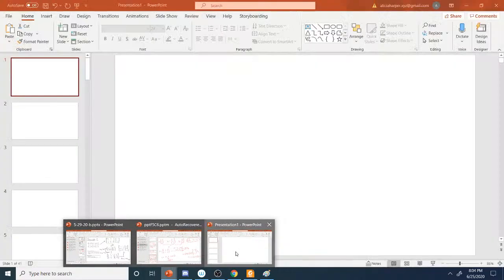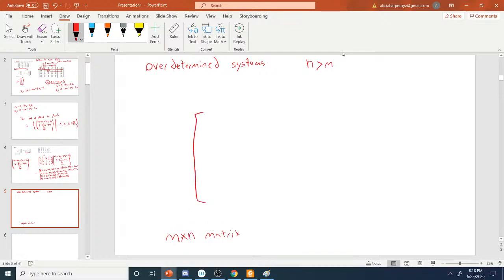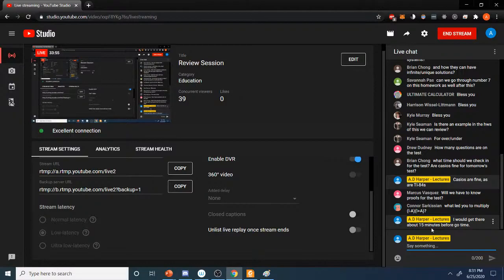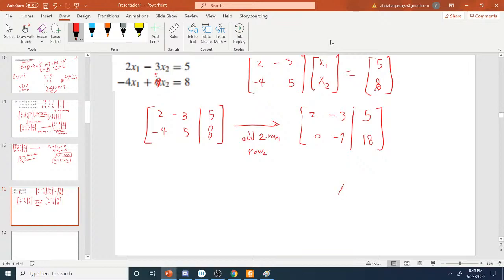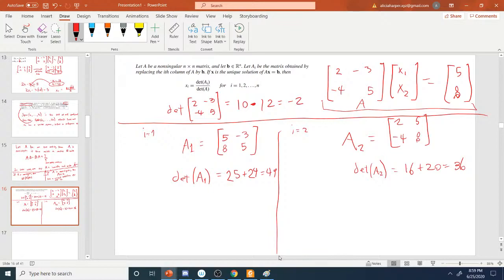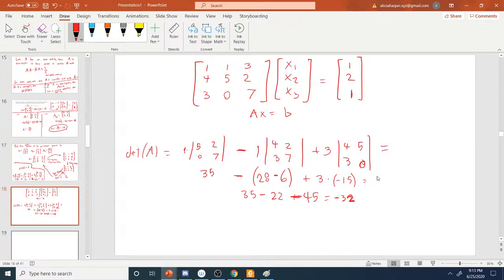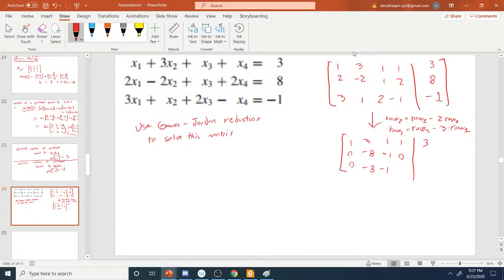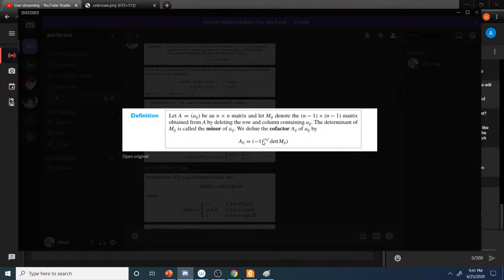Review Session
AD Harper - 304 - 6/25/20